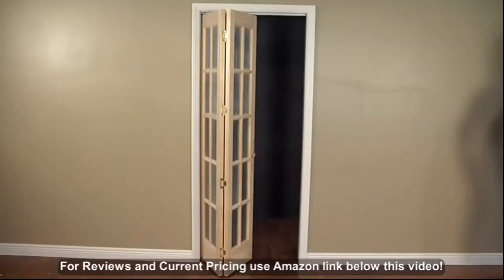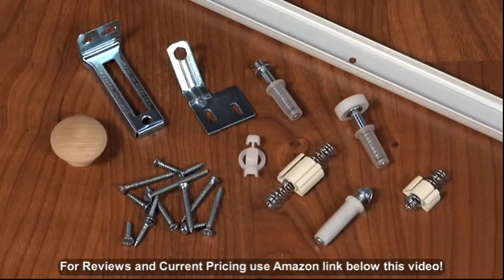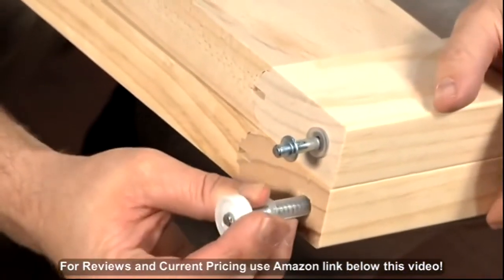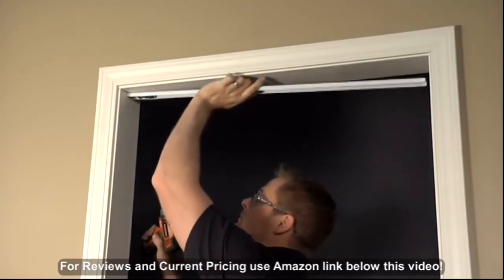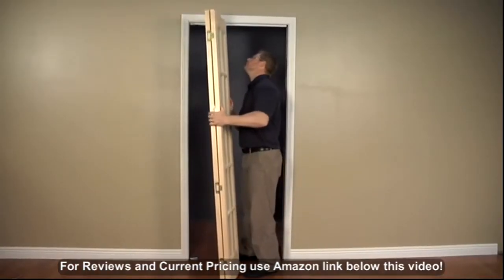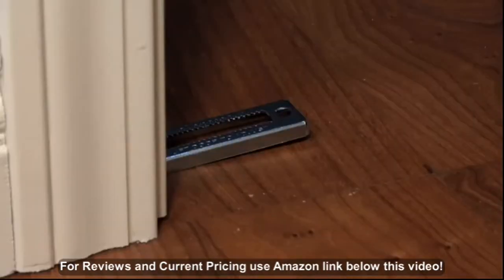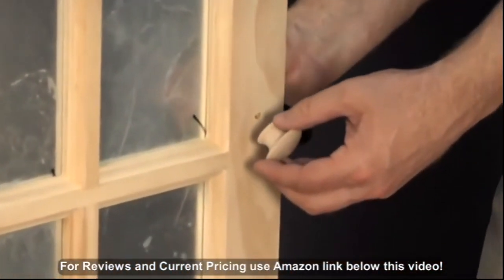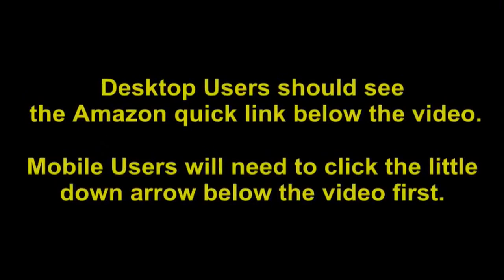Pinecroft 854726 Aspen Half Glass Bifold Interior Wood Door, 30" x 80", Unfinished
- Amazon Quick Link!

PRODUCT DESCRIPTION - Size Name:30 Inches x 80 Inches| Style:Half GlassOur pine bifold doors add a beautiful designer's touch to the entrance of any room. Quality constructed bi-fold doors are available in various sizes.

Tempered safety glass pieces are filmed in plastic for ease in finishing. Glass design allows light filtration while enhancing the beauty of your home. Hardware and detailed instructions included. Solid wood, v-groove construction; ready for painting, staining or varnish. 1-1/8 in. Clear stiles and rails, no finger joints.

Date First Available: July 28, 2016. Shipping Weight: 44 pounds. ASIN: B01J8XUKW2. Warranty Description: 1 year limited warranty. Batteries Required?: No. Included Components: Wood and glass bifold door. Certification: Not Applicable. Item Package Quantity: 1. Style: Half Glass. Color: Unfinished Pine. Size: 30 Inches x 80 Inches. Item model number: 854726. Product Dimensions: 78.6 x 29.5 x 1.4 inches. Item Weight: 40 pounds. Part Number: 854726.